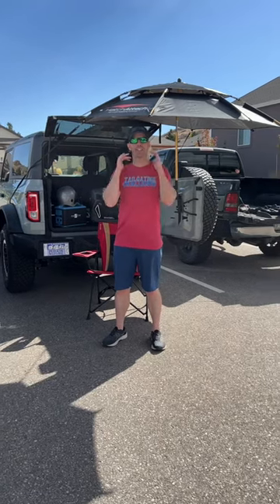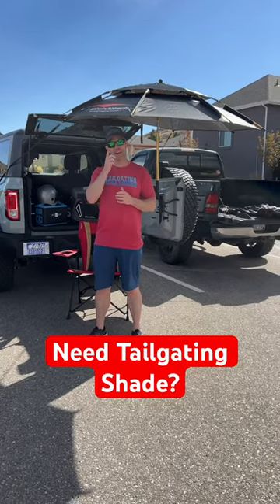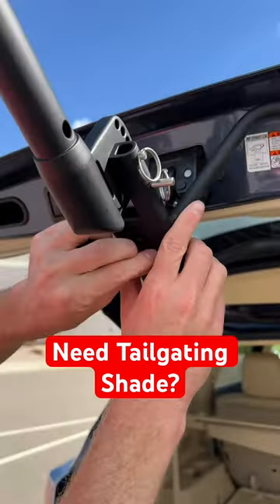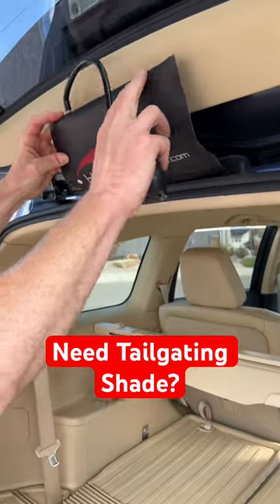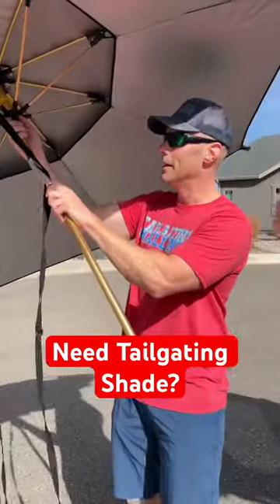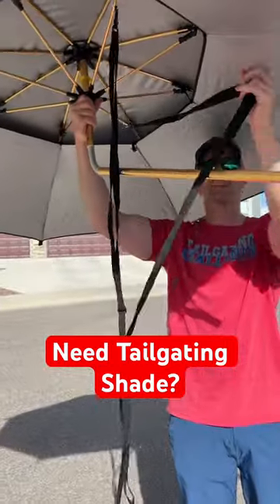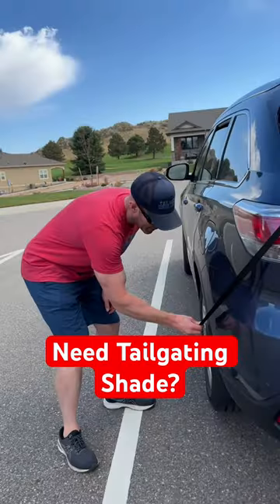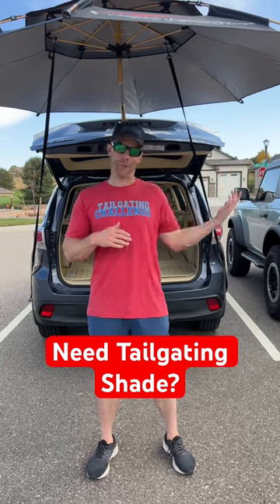Need Tailgating Shade? HatchAttach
Tailgating Tip: Too much sun can ruin a tailgate! but thanks to the HatchAttach you can add shade to your SUV or Sedan with ease. Tired of sunburns and getting too hot, HatchAttach to the rescue.

The HatchAttach can be used on sedans or SUVs! The newest edition also gives you more flexibility to wrap the straps around the liftgate for more stability.